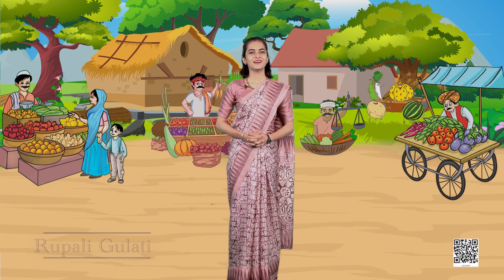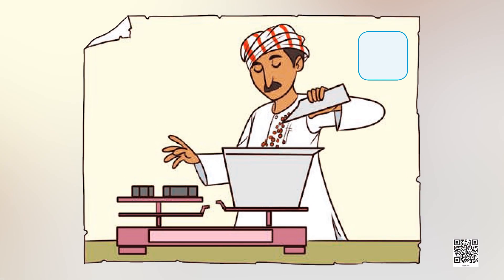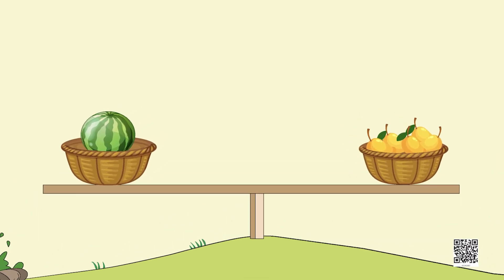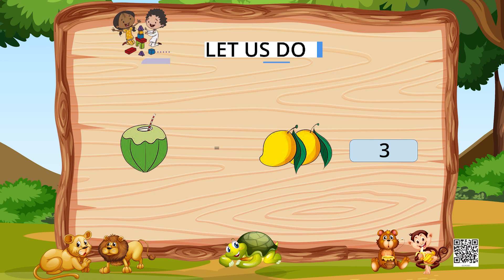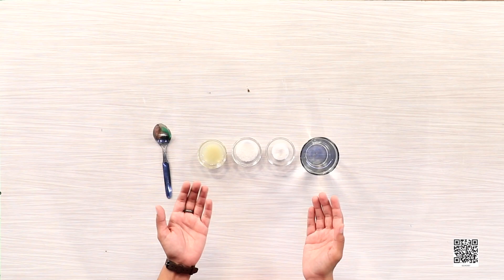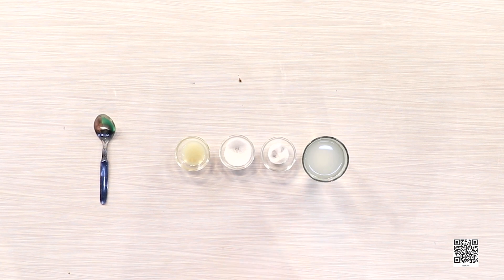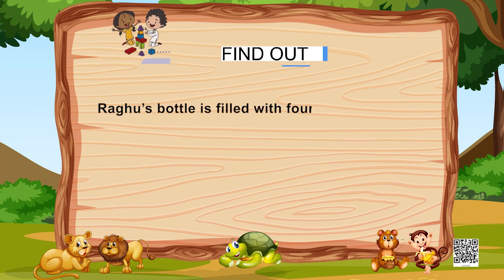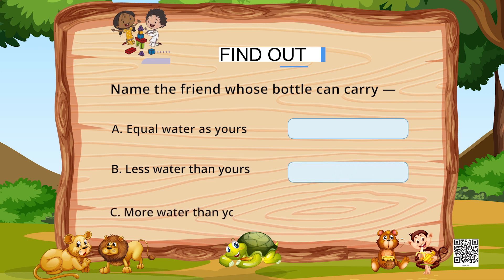NCERT Class- 2 Maths Chapter:Rani's Gift- Ep-3